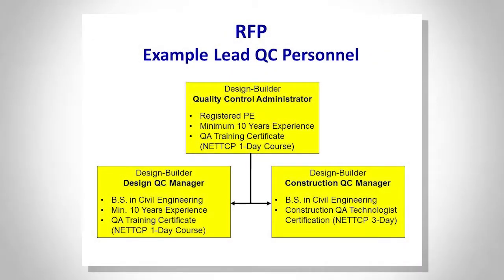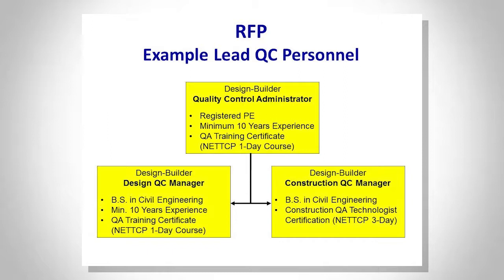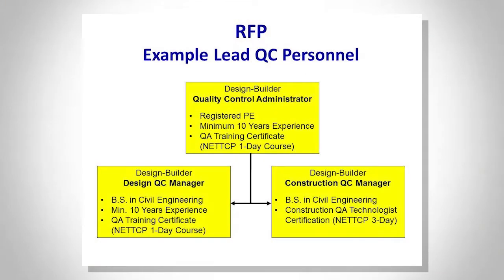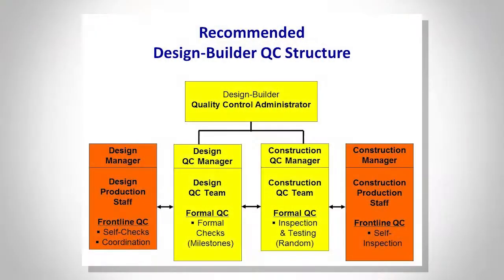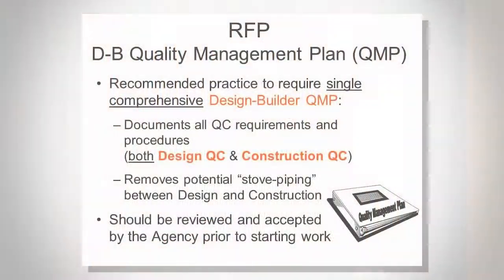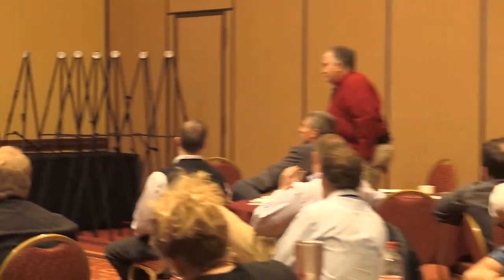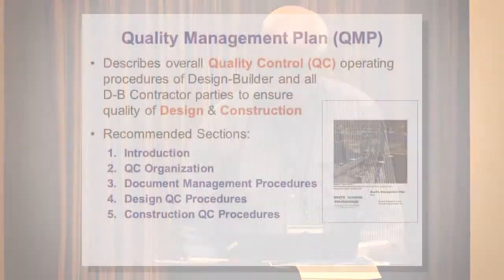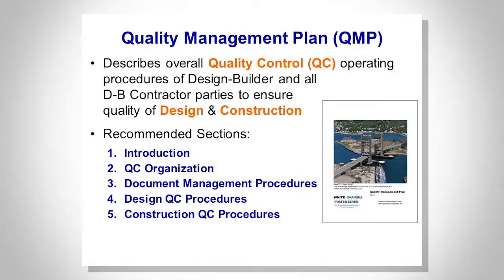Alternative Contracting Workshop F4